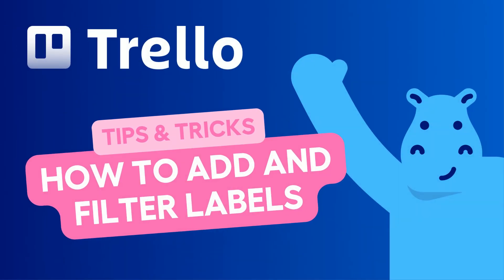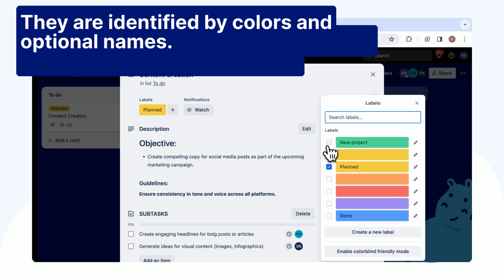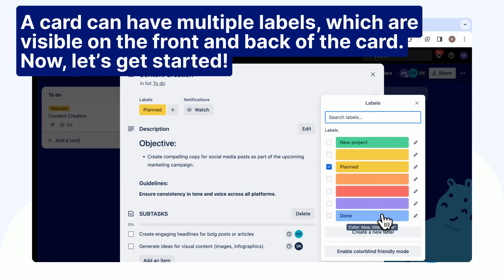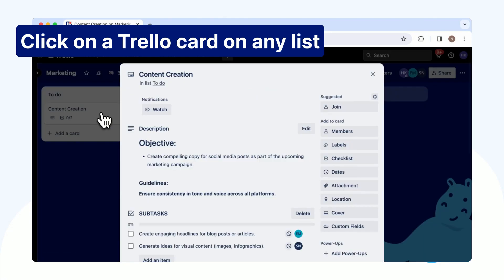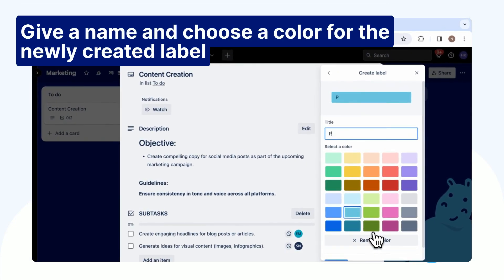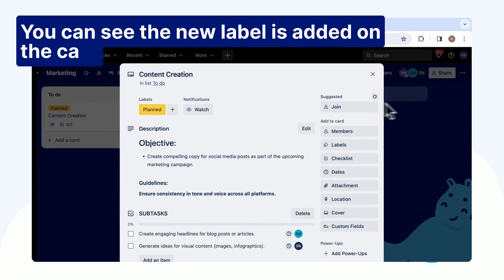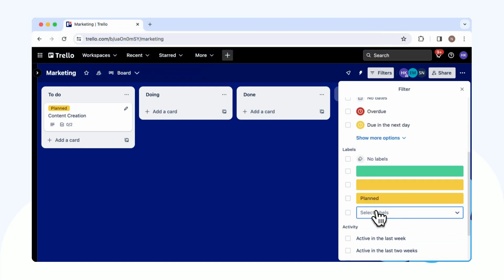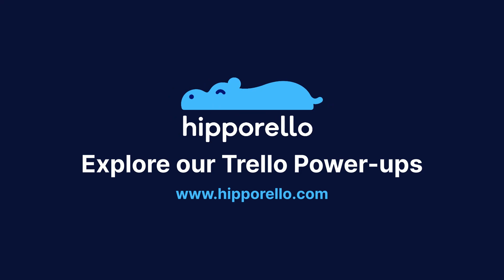How to add and filter labels in Trello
Labels in Trello help to categorize cards, that is tasks, on a board. They are identified by colors and optional names. Trello offers 30 label colors and a colorless option. Watch the video by Hipporello to learn how to add and filter labels in Trello.